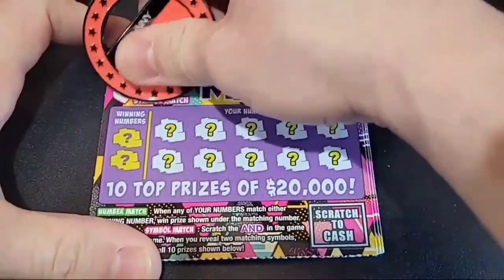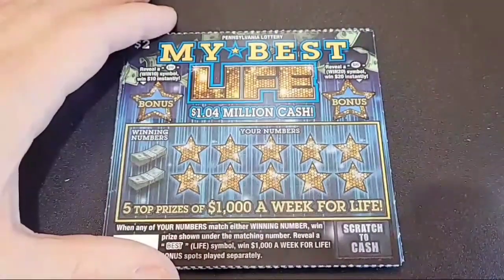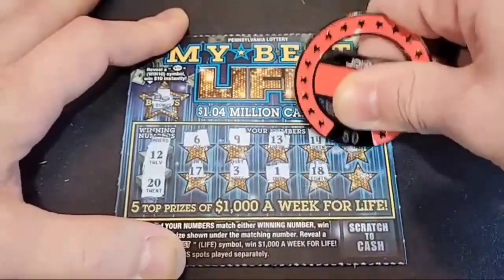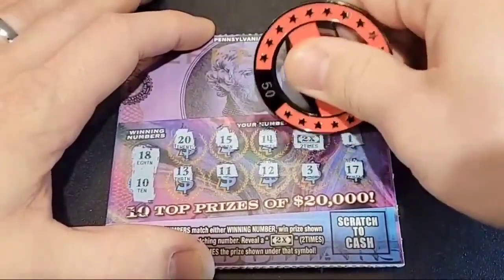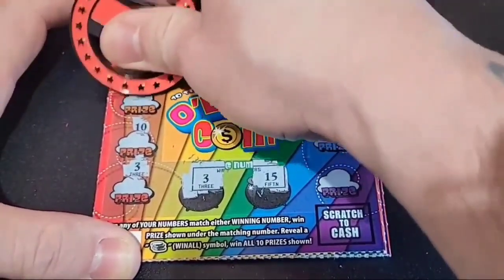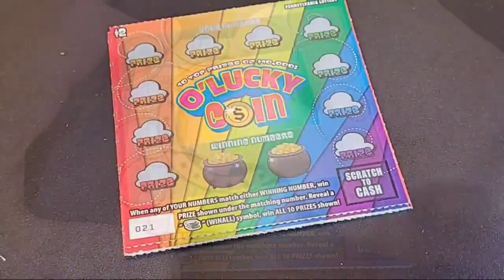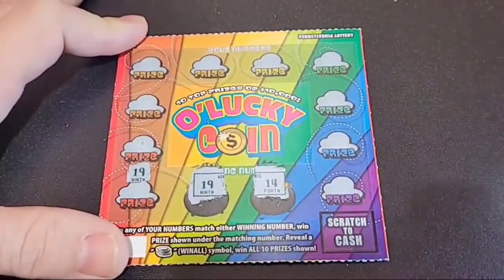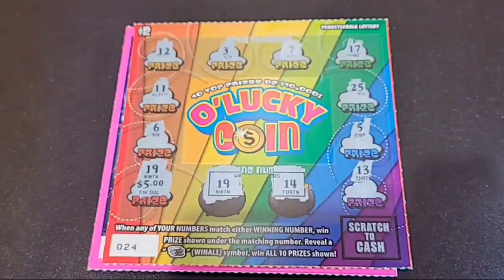BETTER THAN I THOUGHT! | LOW BOY STREAM HIGHLIGHTS